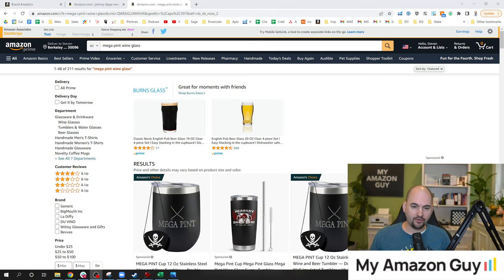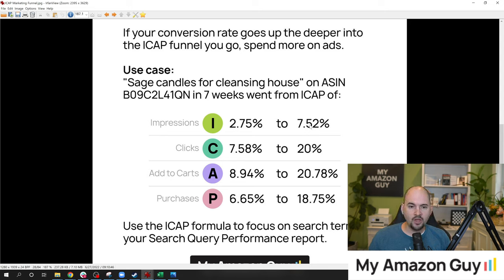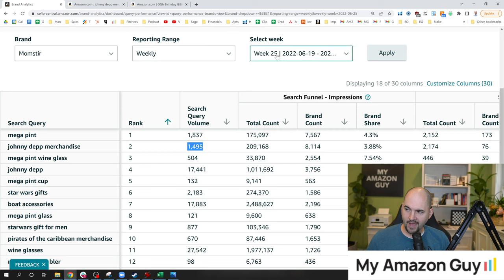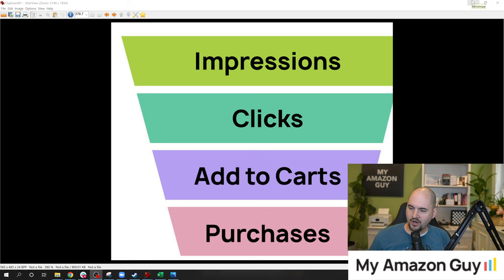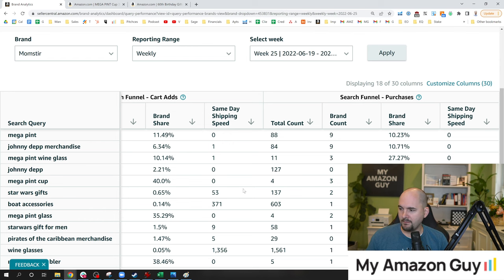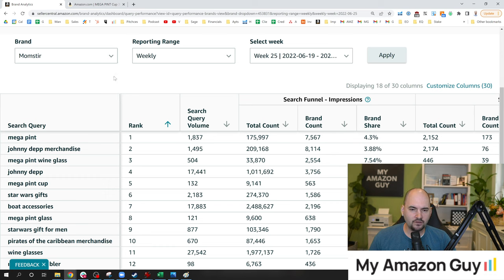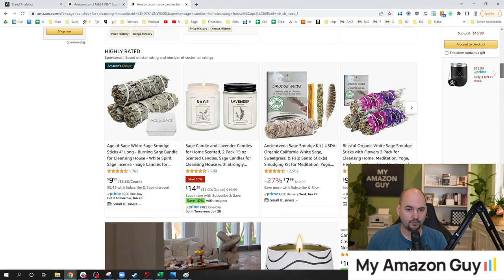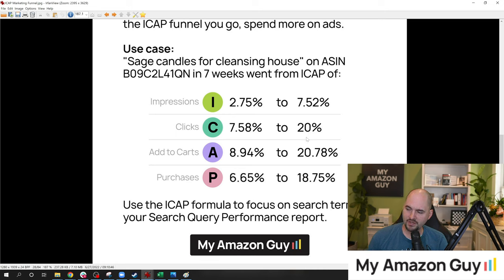How Amazon Sellers Can Maximize Conversions with the ICAP Funnel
Learn how to use the ICAP marketing funnel to drive more clicks and sales on Amazon. Understand the customer journey from impressions to purchases and optimize your Amazon FBA listings for maximum conversions.

Timestamps:
00:00 - Introduction to the ICAP Marketing Funnel
00:14 - What is an Impression on Amazon?
00:58 - The Click and Its Impact on Ad Spend
01:34 - The Add to Cart Step in the Funnel
02:32 - How the ICAP Funnel Affects Ad Spend
03:39 - Case Study: Tripling Impression Share with ICAP
04:48 - Analyzing Search Query Performance Report
07:02 - Understanding Click-Through Rate vs Impressions
09:02 - The Best Way to Improve CTR for Your Amazon Products
10:48 - Using Keywords to Improve Amazon Sales
12:52 - Applying the ICAP Funnel for Better Conversions
19:22 - How to Use the Search Query Performance Report to Grow Sales
20:07 - Conclusion: The ICAP Funnel for Amazon Sellers